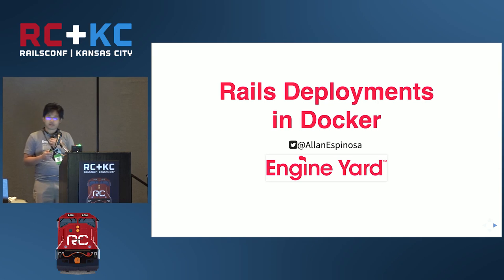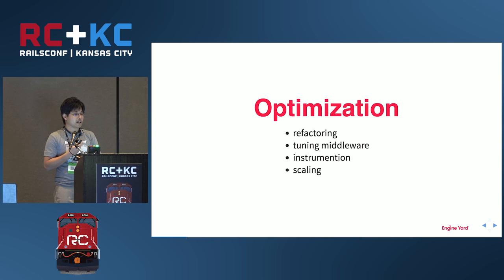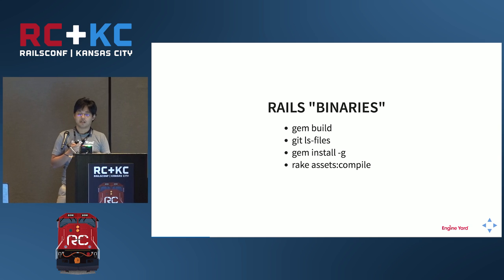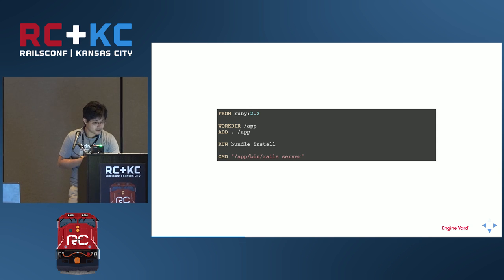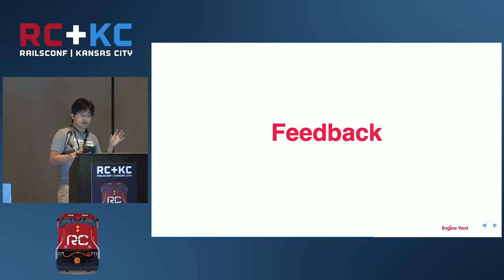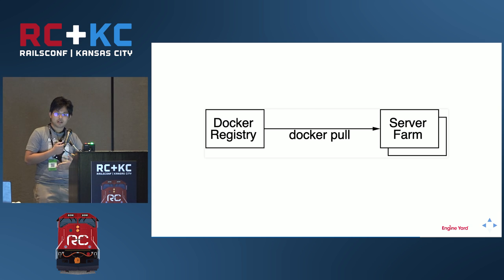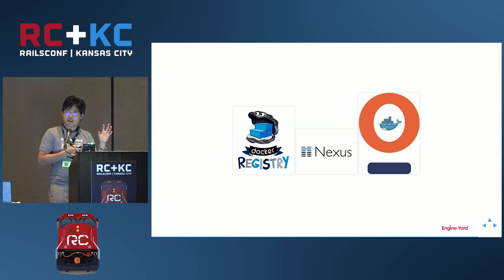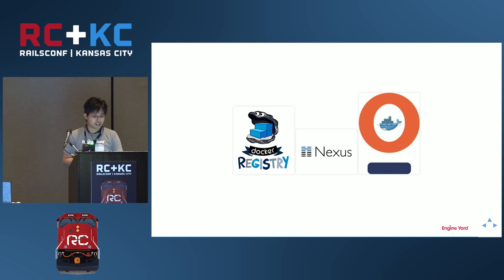RailsConf 2016 - Packaging and Shipping Rails Applications in Docker By Allan Espinosa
Packaging and Shipping Rails Applications in Docker By Allan Espinosa

You’re very happy as a Rails developer for drinking the Docker Kool-aid. You just need to toss a Docker image to your Ops team and you're done! However, like all software projects, your Docker containers start to decay. Deployment takes days to occur as you download your gigantic Docker image to production. Everything’s on fire and you can’t launch the rails console inside your Docker container. Isn’t Docker supposed to take all these things away?

In this talk, I will discuss some Docker optimizations and performance tuning techniques to keep your Rails packaging and shipping pipeline in shape.